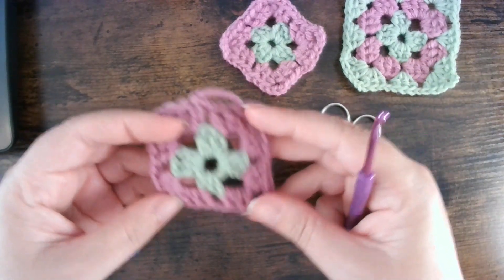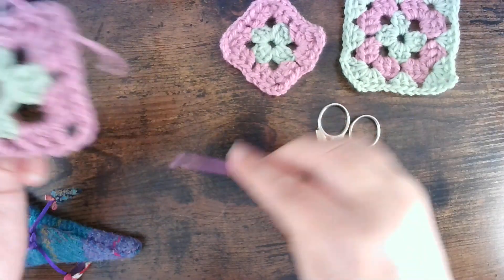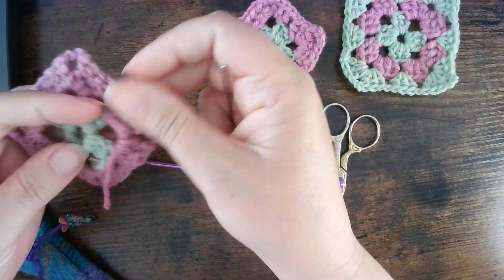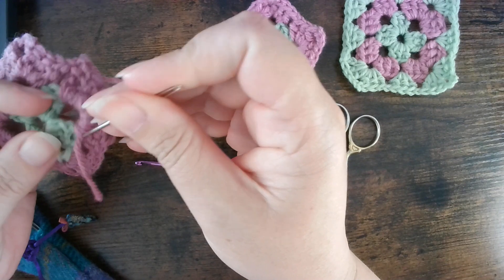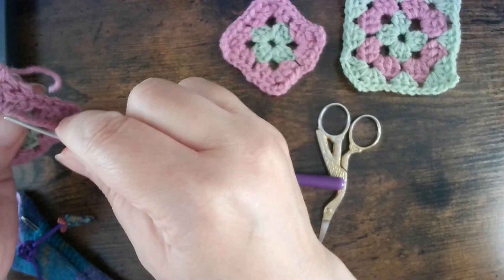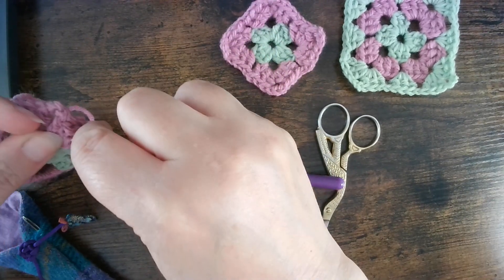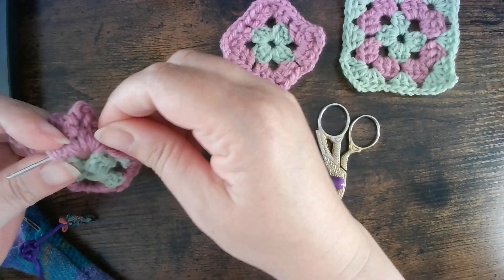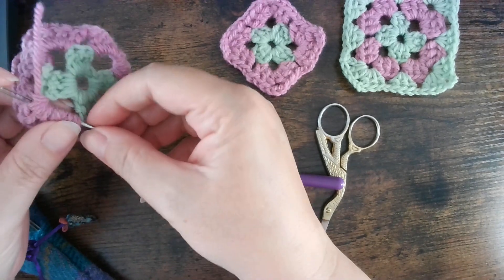GranieAnieCrochetBag - Grannie Squares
And sign up for “FREE” Top Tips of Learning Crochet.
 A few things I wish I knew when I learnt to Crochet,
 ideas that will make it easier for you.